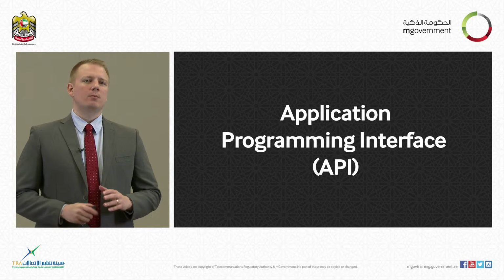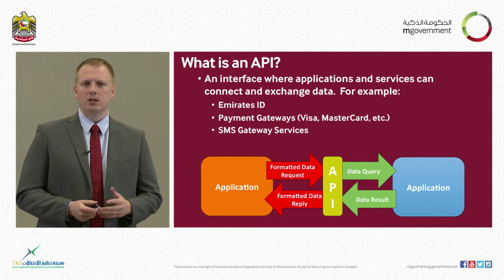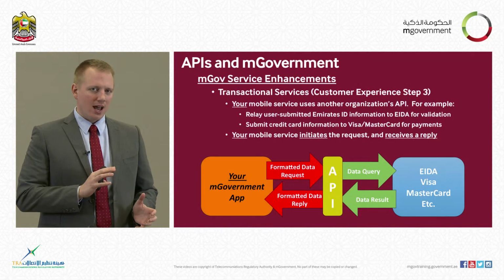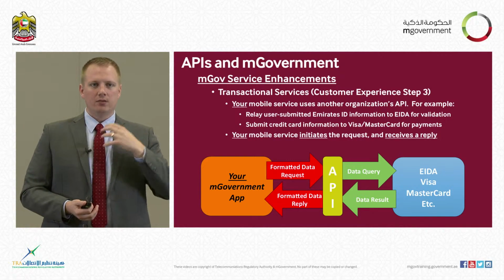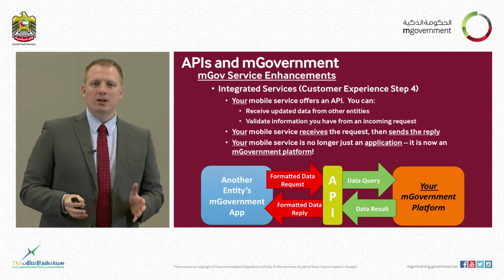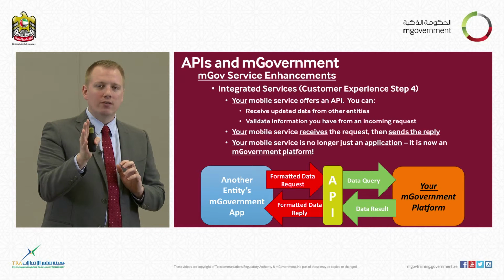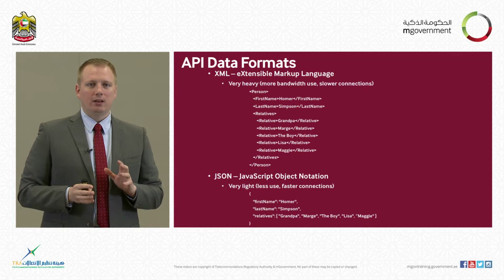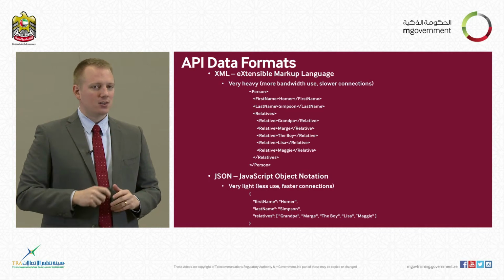APD 08 Application Programming Interface API